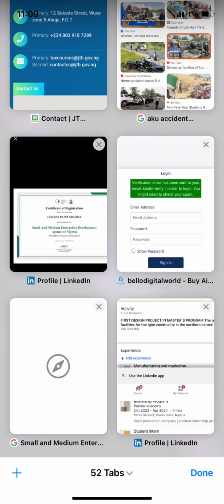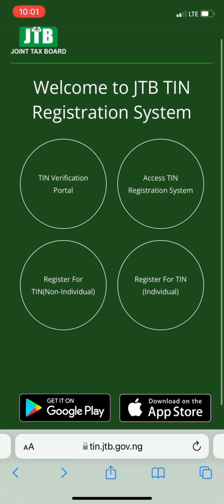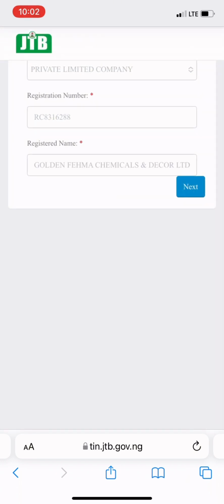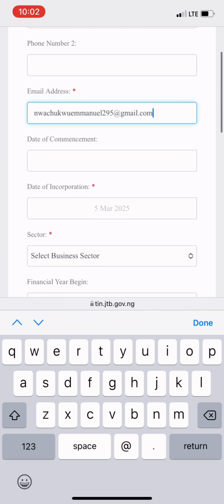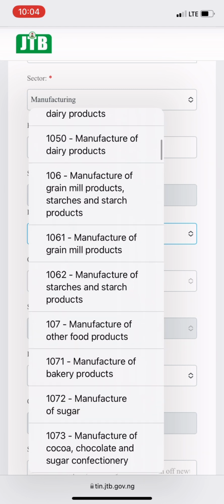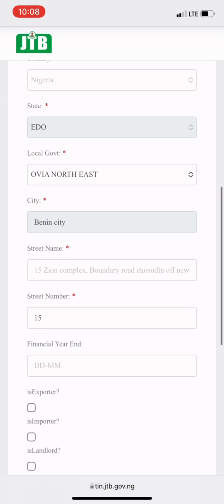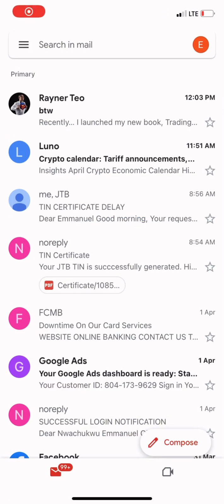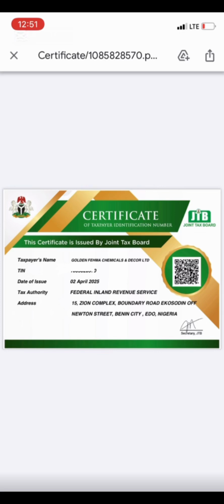How to Apply for TIN CERTIFICATE For Business in NIGERIA (online) || Free of charge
It’s free of charge and could be done with either laptop or smartphone.
This video highlight the stepwise guide to register your business into the joint tax board and get your tin certificate between 2-3 days.

To fast-track your jtb tin certificate kindly send a dm. There’s no compulsion to this fast-track as you can sit tight until it gets to your turn.